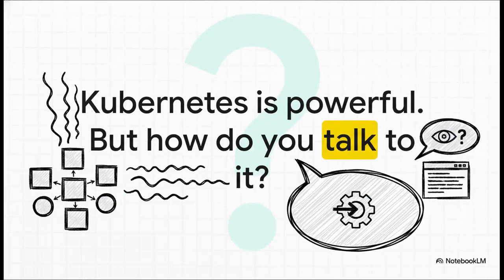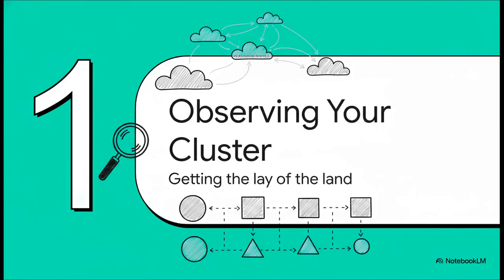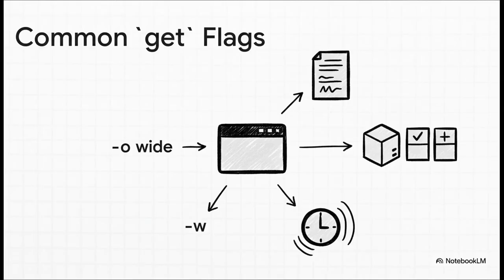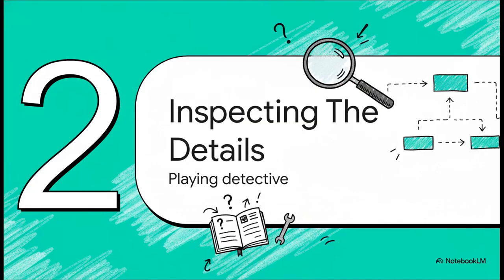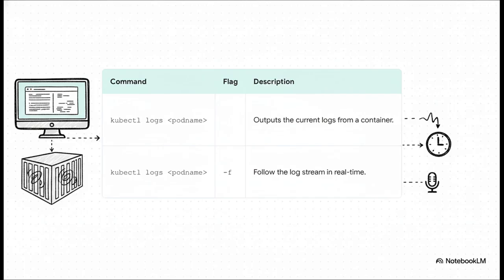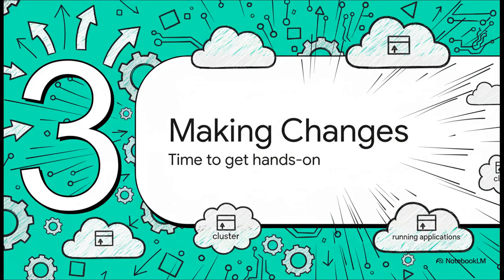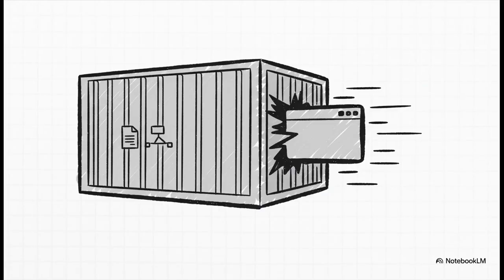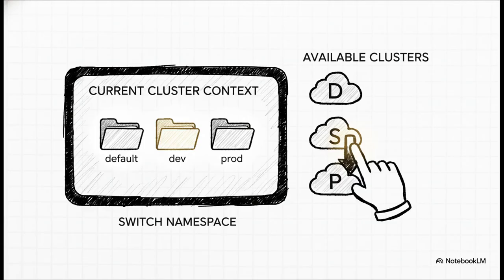The `kubectl` Cheatsheet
The provided text functions as a comprehensive technical guide for managing Kubernetes clusters through the kubectl command-line interface. It outlines essential operations such as retrieving resource data, viewing detailed object specifications, and monitoring real-time application logs. The documentation explains how to deploy or update configurations using specific commands like apply and create, while also detailing how to inspect cluster events for troubleshooting. Users can learn to interact directly with running containers by executing commands, copying files, or utilizing port-forwarding for local testing. Finally, the guide covers administrative tasks like switching cluster contexts and monitoring hardware consumption through resource usage reports.